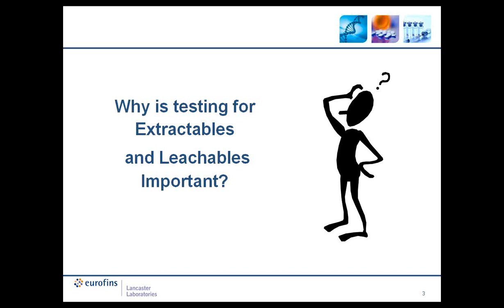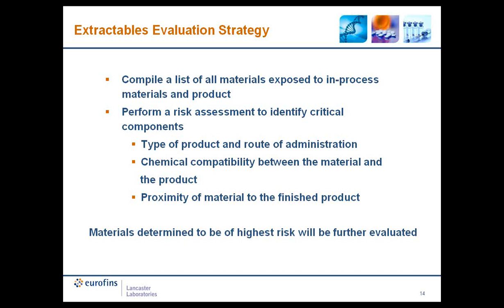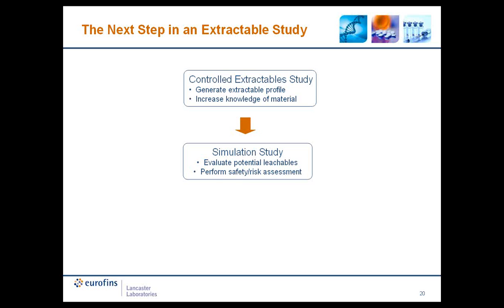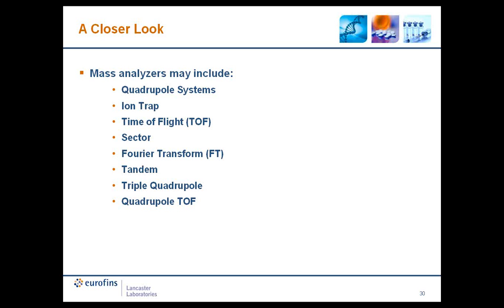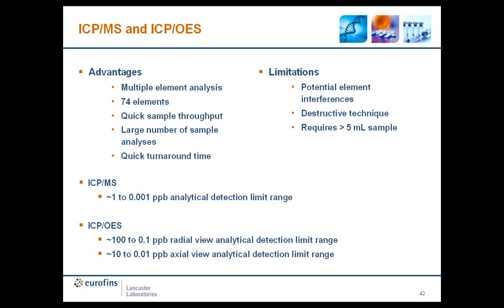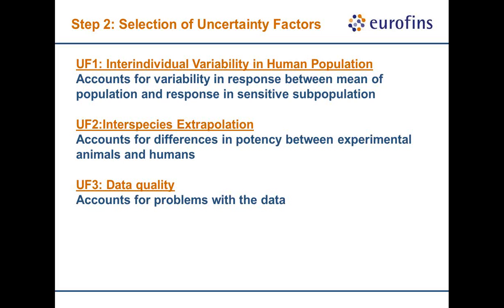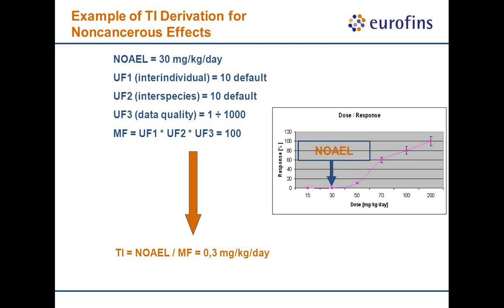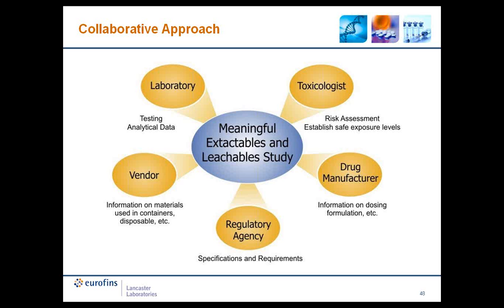Best Practices for Conducting Extractable and Leachable Studies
Learn strategies for establishing an extractables study design, including the advantages and disadvantages of various analytical techniques. Also get tools to handle difficult sample matrices, Threshold of Toxicological Concern (TTC), and more.